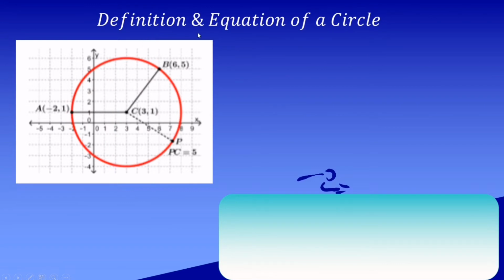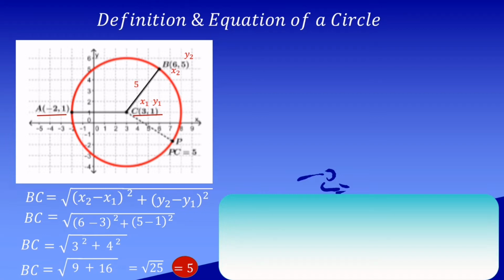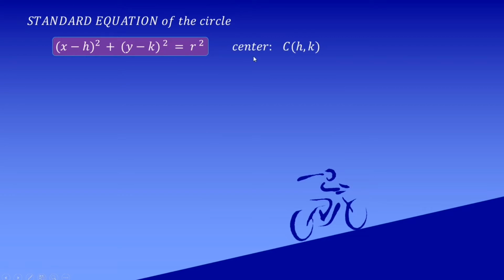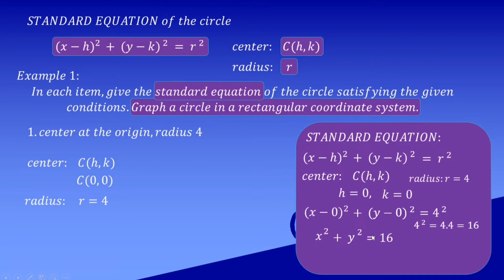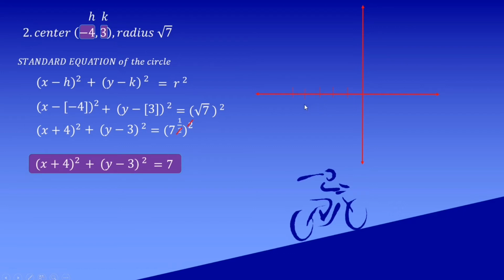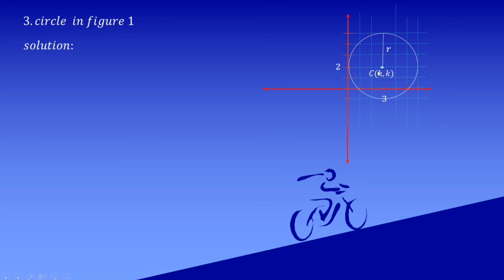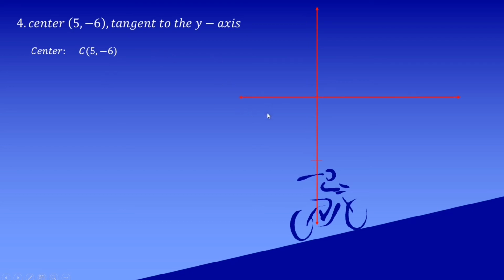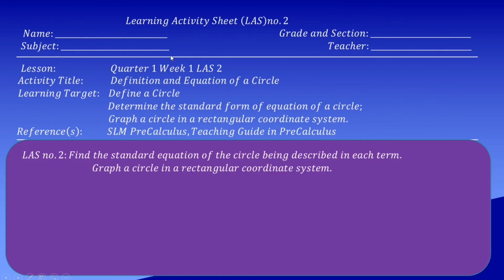DEFINITION AND EQUATION OF A CIRCLE//STANDARD EQUATION OF A CIRCLE//GRADE11 PRECALCULUS//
GRADE11 PRECALCULUS
DEFINITION AND EQUATION OF A CIRCLE
DERIVATION OF THE STANDARD EQUATION OF A CIRCLE
1. Center: C(h, k)
2. Radius: r